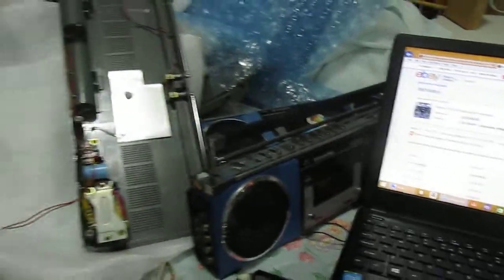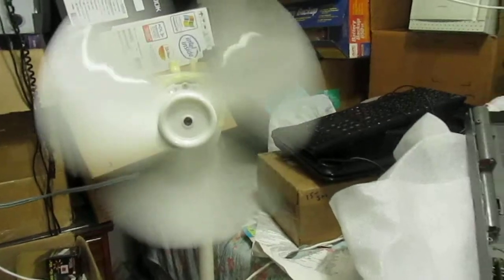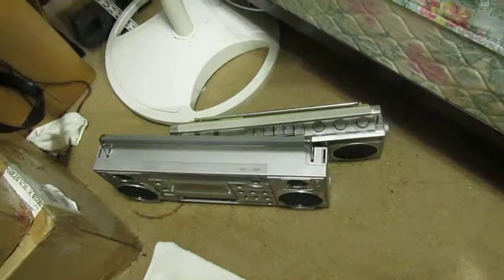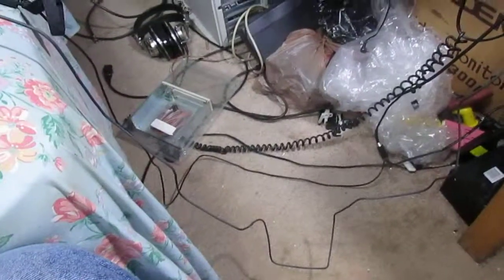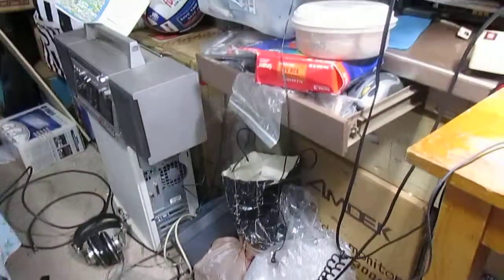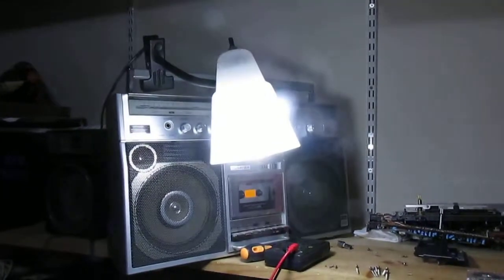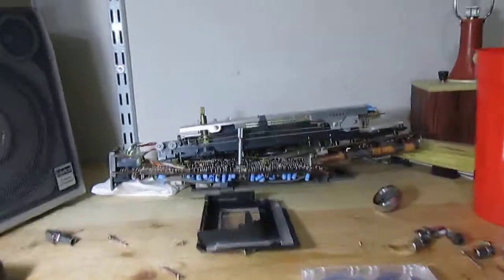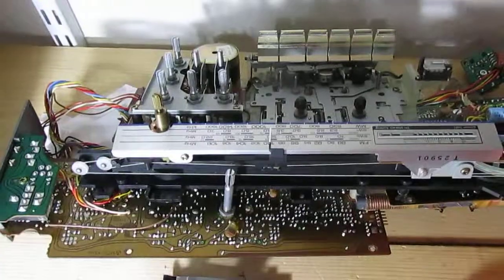06 May 2015 update Did not win TRC-931 too High Sanyo M-S300K M7900K boombox M7880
06 May 2015 update Did not win TRC-931 too High Sanyo M-S300K M7900K boombox M7880
MVI_2702 06 May 2015 Didnt win TRC-931 update Sanyo M-S300K M7900K boombox M7880